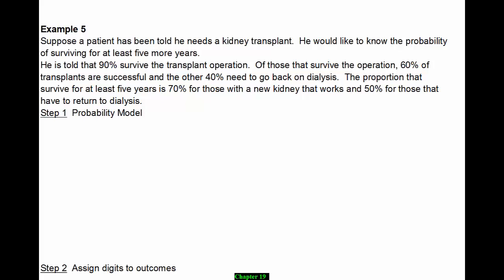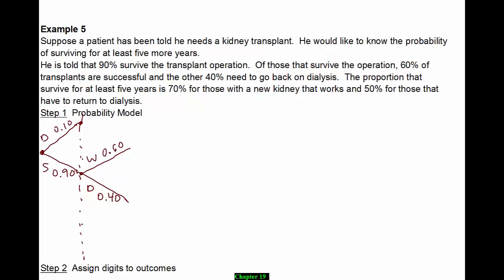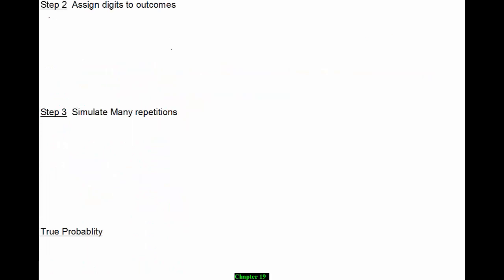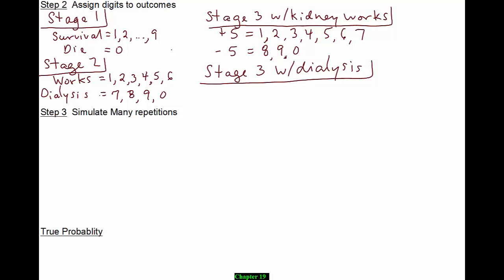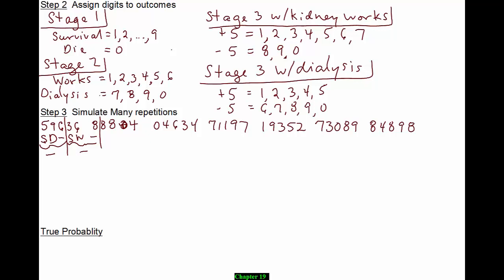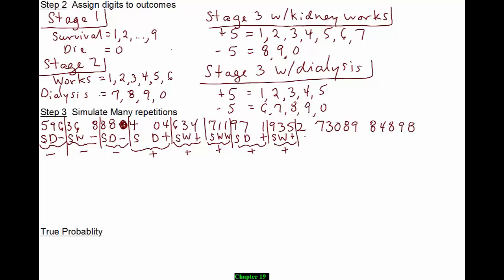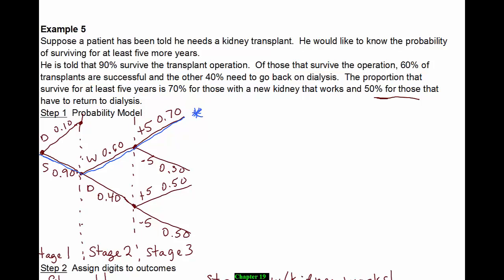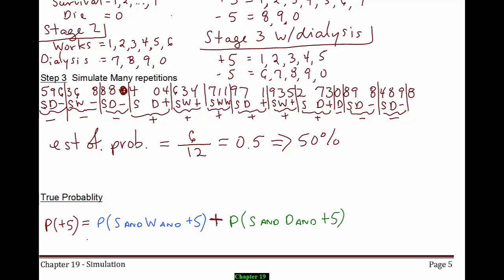STAT 110 19.3